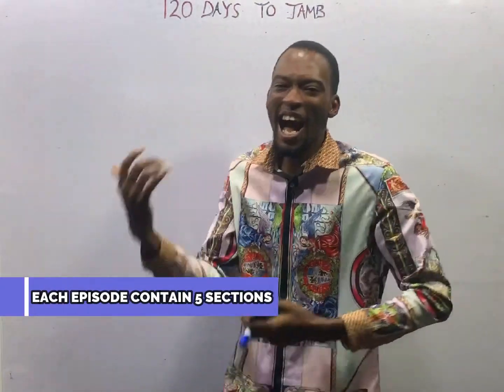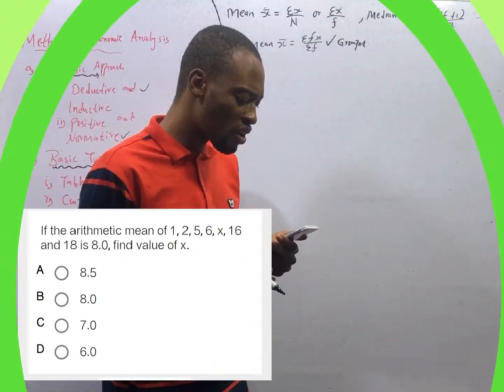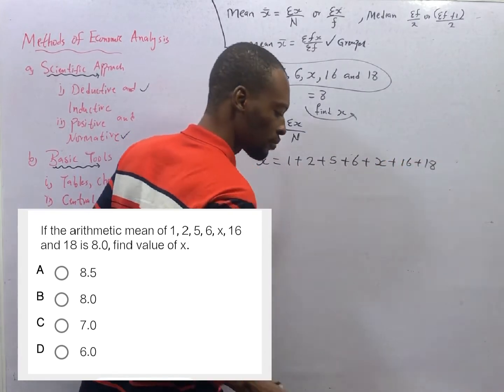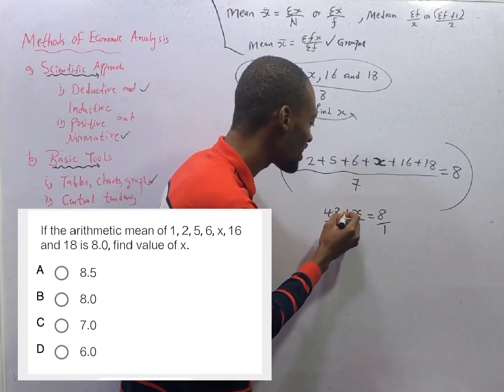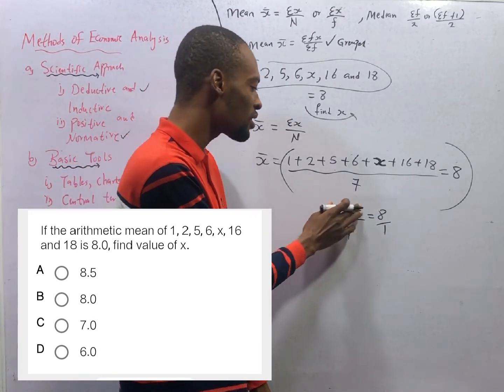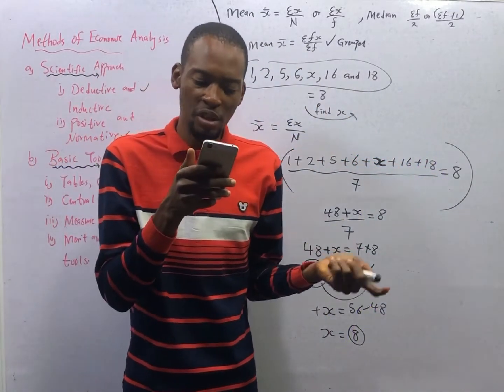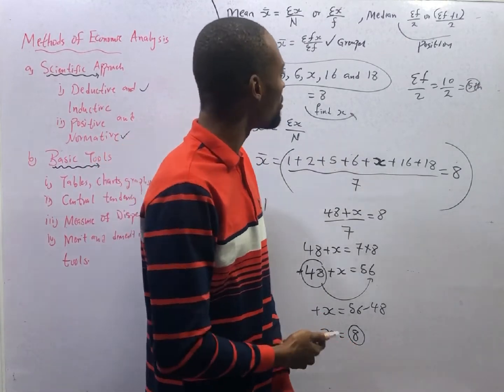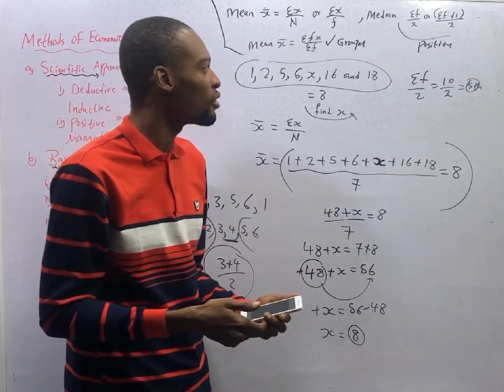Mean, Median & Mode » 120 Days To Jamb Economics - Episode 13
Mean, Median And Mode (Statistics) - 120 Days To Jamb Economics Episode 13 of 120.